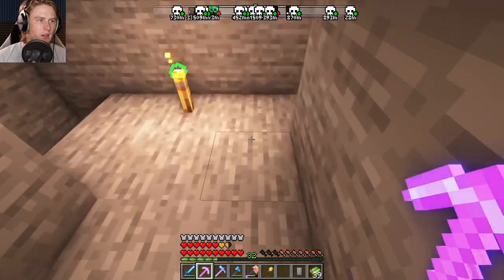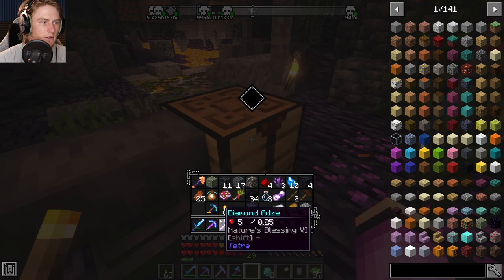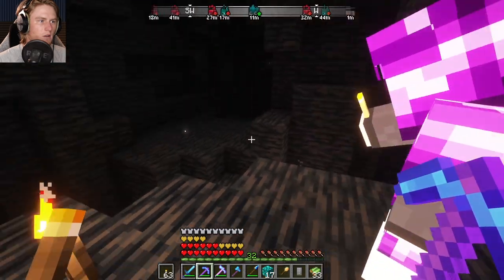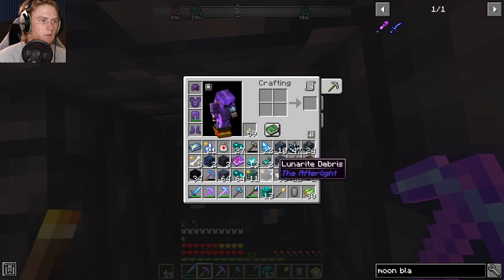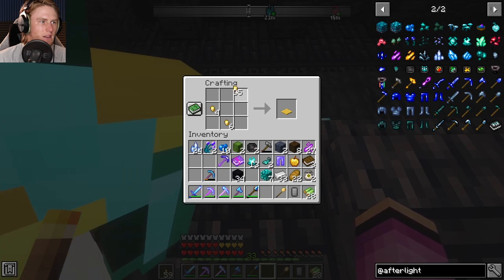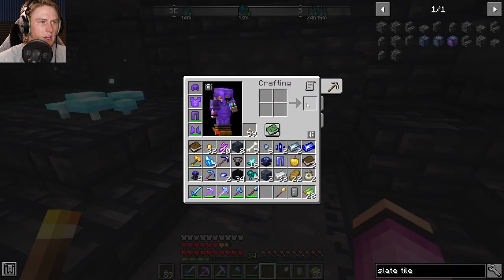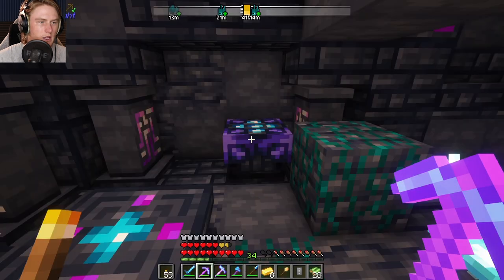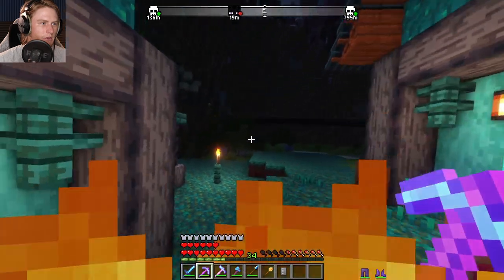FANTASY REALM MINECRAFT Ep 9 | The Afterlight Mod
Today we check out the Fantasy Realm Minecraft modpack! We head to the Afterlight dimension to check out everything the mod has to offer. We make some cool stuff with the Glyph altar and Ancient altar. From cool ores and new mobs, this mod is pretty sweet. This modpack is filled with adventure, exploration, fantasy, and RPG elements with amazing world generation. Join us as we dive into the medieval, action-packed world!

Become a YT member!